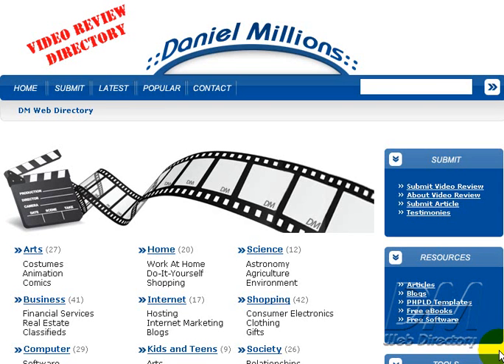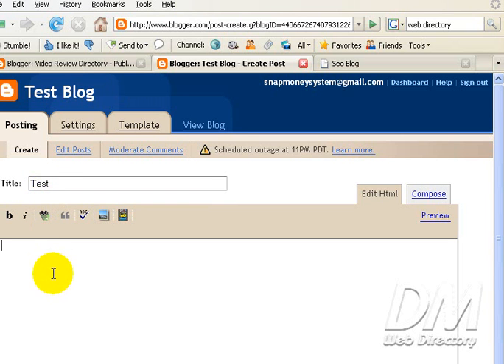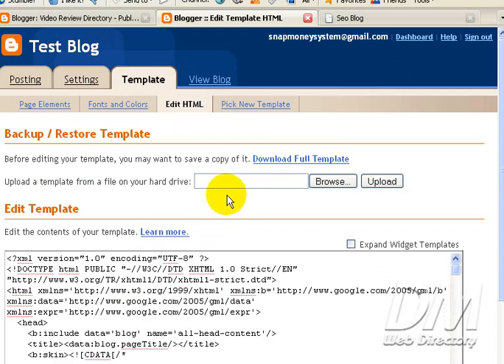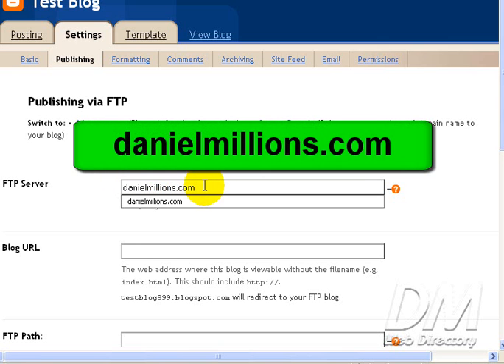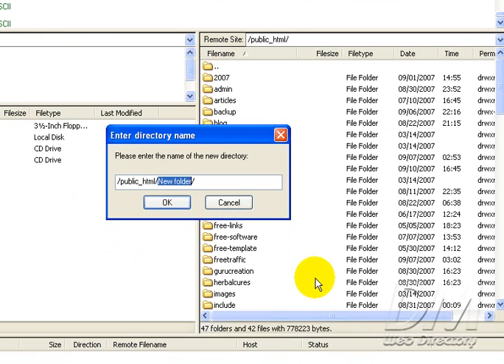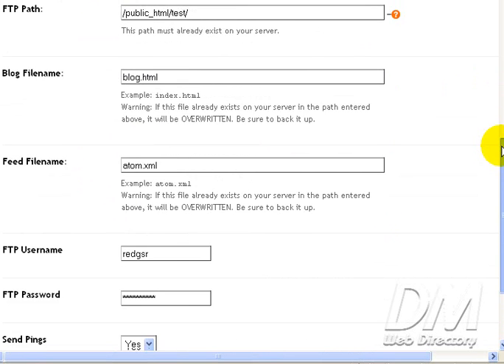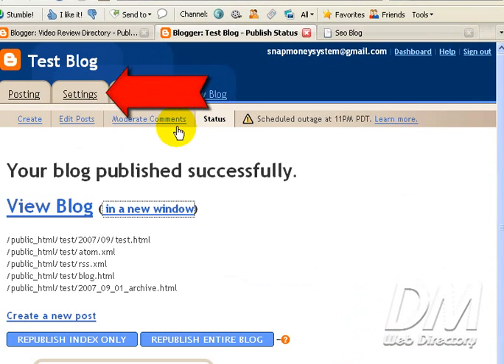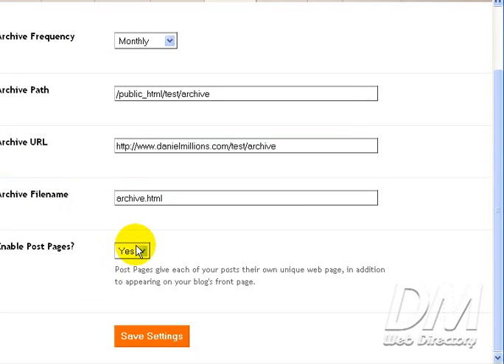Blogger FTP Hosting | How To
This video will teach you how to keep your blog from being deleted. Learn how to host a blogger.com blog on your own server.